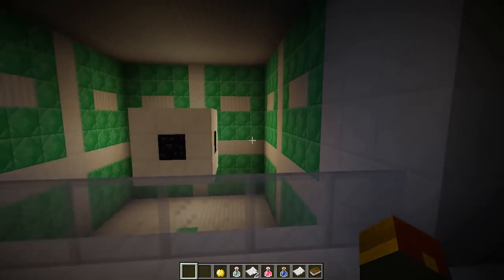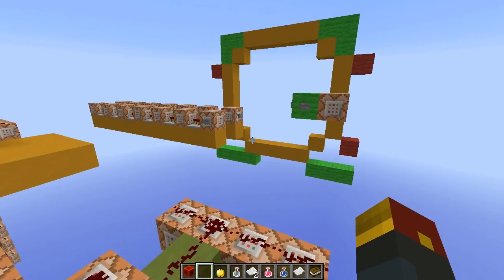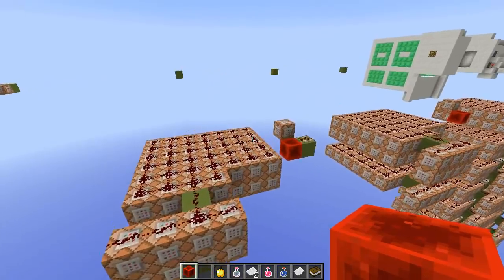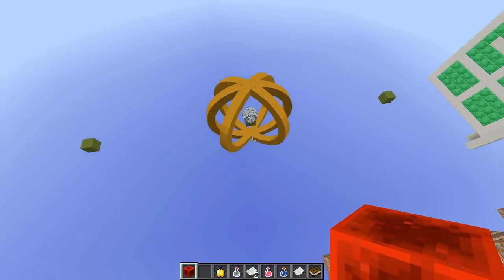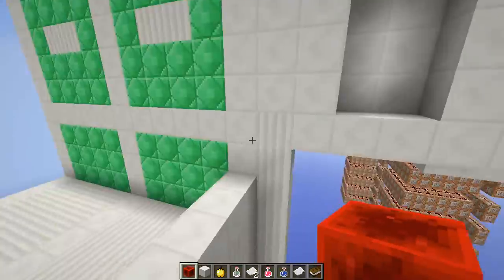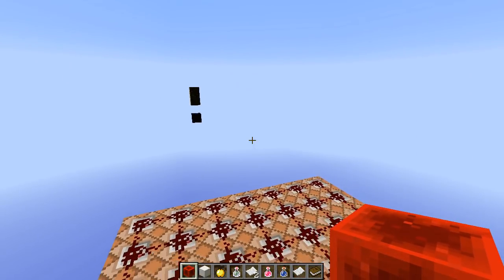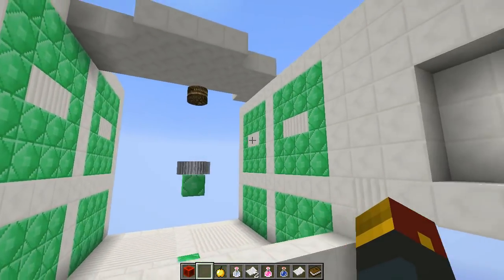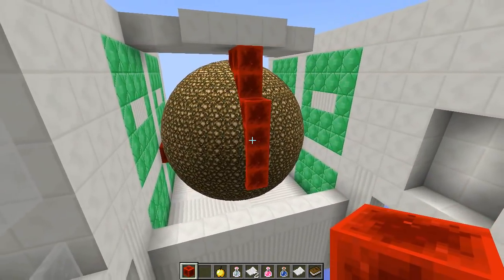HOW TO MAKE SPHERES IN VANILLA MINECRAFT! 1.8 Minecraft Redstone Trick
CUSTOM SPHERES, RINGS, AND SHAPES IN VANILLA MINECRAFT! The New Minecraft 1.8 Snapshot update brings you the ability to add spheres in minecraft, almost like a Minecraft mod, but no mods needed! All you need is to follow this redstone tutorial to be able to make shapes and balls in Minecraft.

Command block command:

/summon MinecartRideable 0 36 19 {CustomDisplayTile:1,DisplayTile:159,DisplayData:4,DisplayOffset:84,Rotation:[45f,130f]}

BE SURE TO CHANGE THE COORDINATES AND ROTATION NUMBERS!